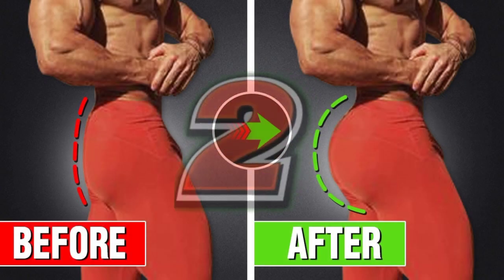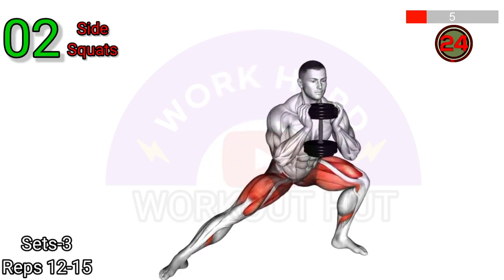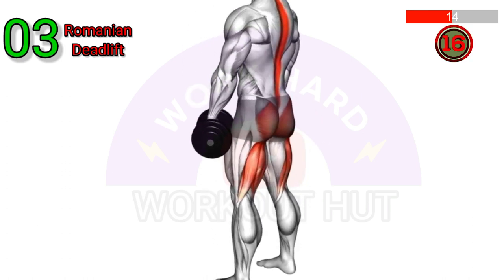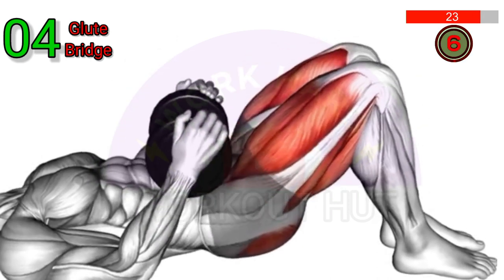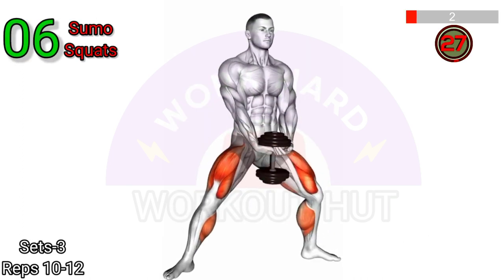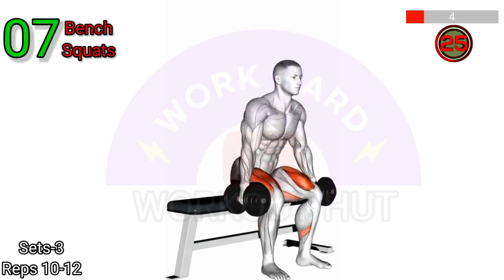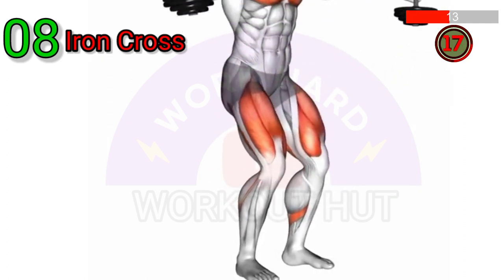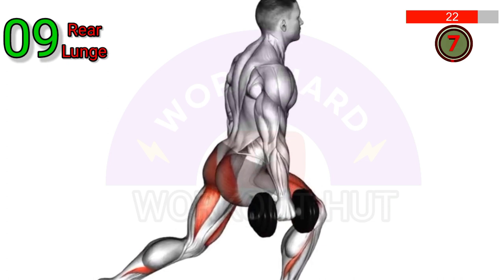Ultimate Home Dumbbell Leg Workout for Glutes, Hamstrings, and Stronger Legs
DESCRIPTION:
Looking to sculpt your glutes and hamstrings while building stronger legs? Join workout hut in dumbbell series this intense 5-minute dumbbell leg workout that you can do right at home. Fitness expert of workout hut, will guide you through a no-repeat routine featuring exercises like dumbbell lunges, sumo squats, Romanian deadlifts (RDLS), and Bulgarian lunges. This lower body workout is designed to target your glutes butts and hamstrings effectively. Get ready to grow your glutes bubble butt and achieve the toned legs you've always wanted. Let's sweat it out and transform your body!
EXERCISE TIMING:
0:00 Frog Hip Thrust
0:34 Side Squats
1:09 Romanian Deadlift
1:43 Glute Bridge
2:18 Kneeling Hold To Stand
2:53 Sumo Squat
3:27 Bench Squat
4:02 Iron Cross
4:36 Rear Lunge
5:10 Bulgarian Split Squat